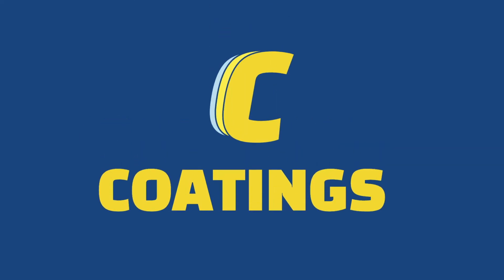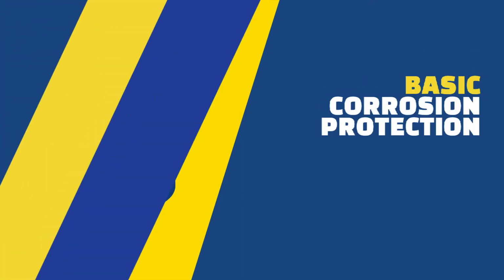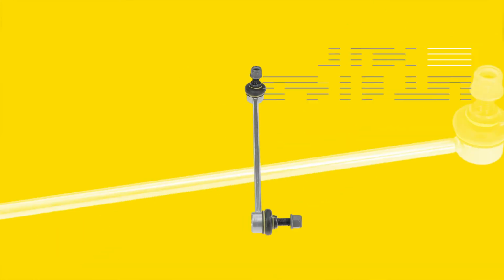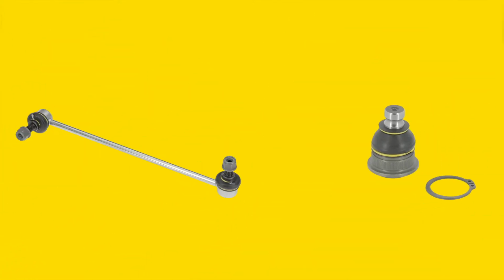How MOOG Coatings provide better corrosion protection - MOOG Innovation Series EP04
MOOG’s ambition is to offer distributors and installers superior Steering and Suspension solutions.
Our dedication to quality & innovation brings you products beyond expectation that deliver OE matching performance.
Drive the difference with MOOG parts.

▁▃▅ JUMP DIRECTLY TO ▅▃▁
00:05 Introduction
00:09 Phosphating
00:32 CR3 Coatings
00:58 Cataphoresis
01:36 Zinc Flake Coatings
02:07 Our Website and Social Media

◄ Technical Blog ► Check out the MOOG blog for installation tips and tricks, how-to guides and any information you need for your steering and suspension parts

▁▃▅ CHECK OUT ▅▃▁
◄ Get Trained ► Garage Gurus: our world-class online technical training, instructional videos, forums and expert interviews service